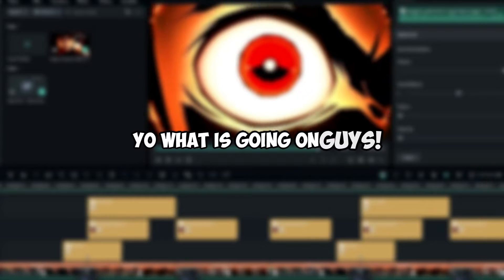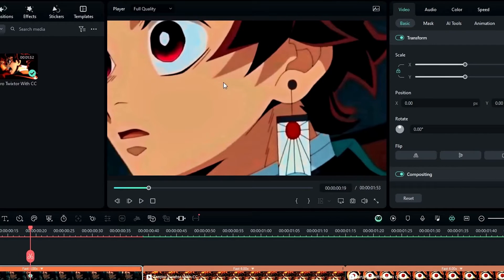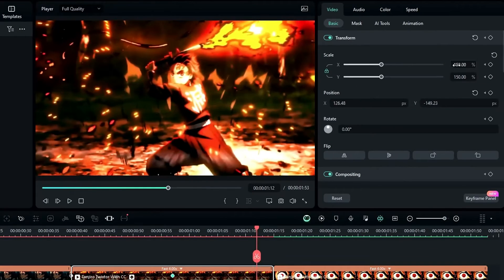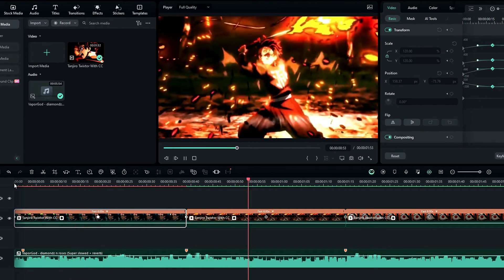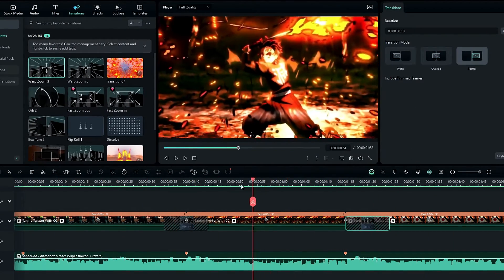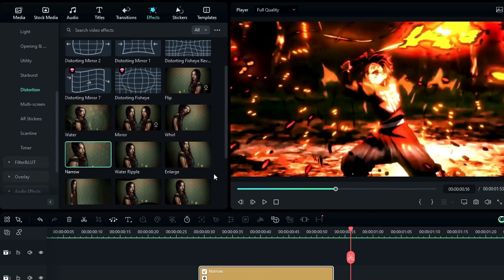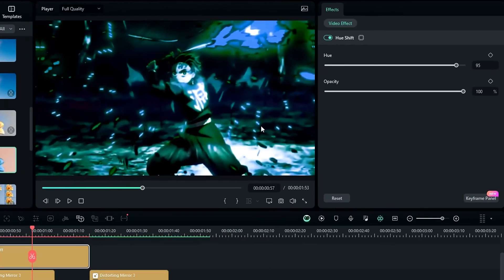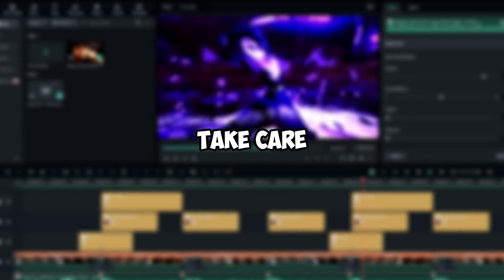*EASY* Smooth Warp + Turbulence Transition (Pinch Effect) | Filmora 13 Tutorial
Yo Guys Welcome Back to Creative Graphicz! And In this video I create the Very Simple Smooth Warp and Turbulence Transition (Pinch Effect) in Filmora 13. Come along on this fun editing adventure - let's unlock your editing skills together! 😄

💠Video Include:
Filmora 13 tutorial
Pinch Effect
Warp Transition
Smooth Warp + Turbulence Transition
Pinch Effect Filmora 13
filmora 13